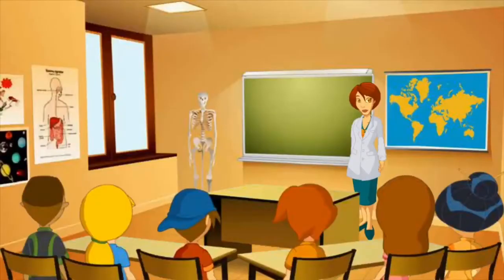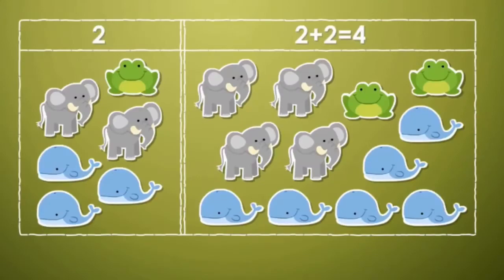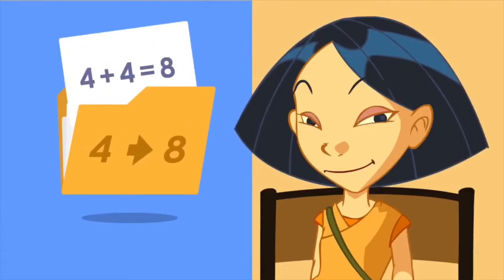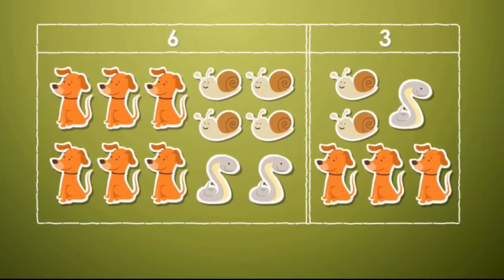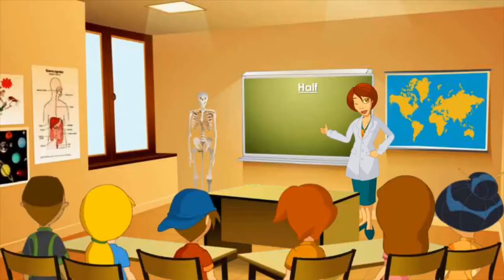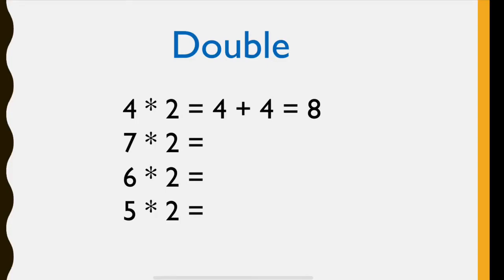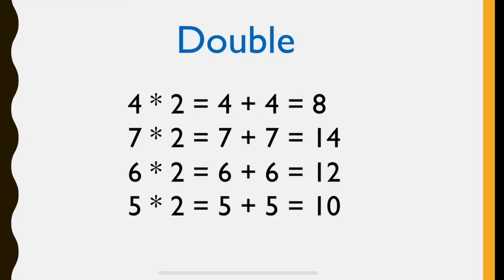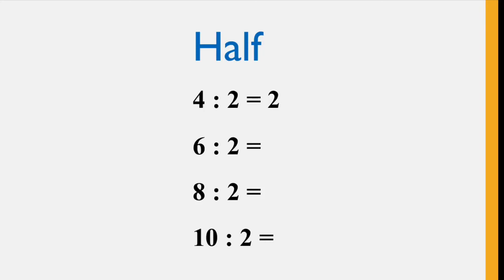умножаем и делим на 2 - математика на английском!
Занимаемся математикой онлайн вместе с мисс Бертой!